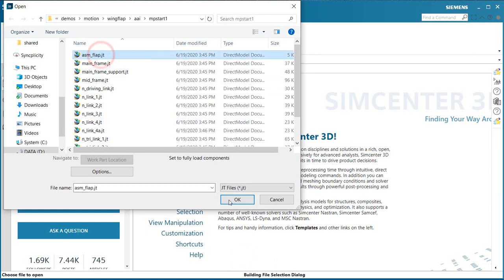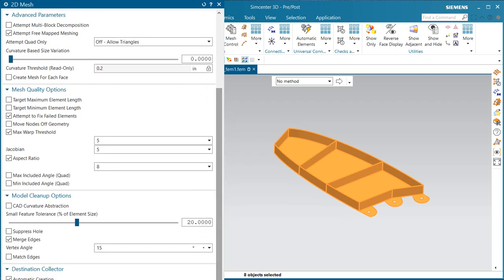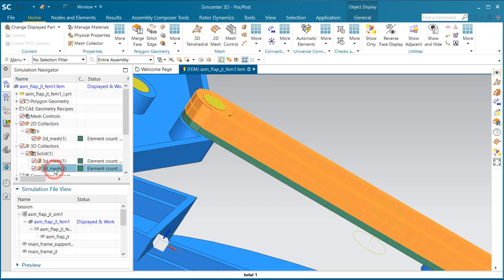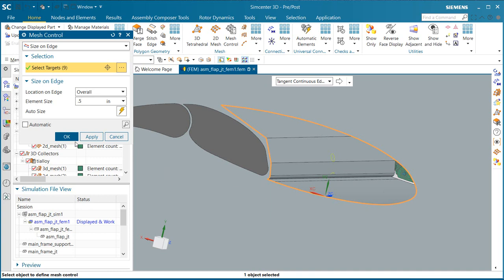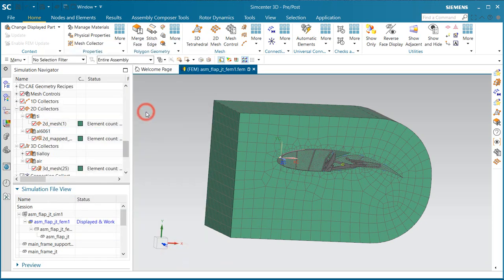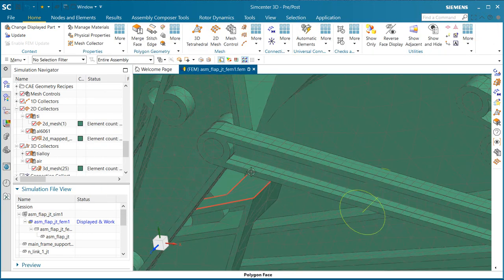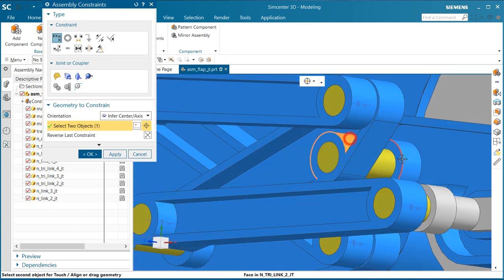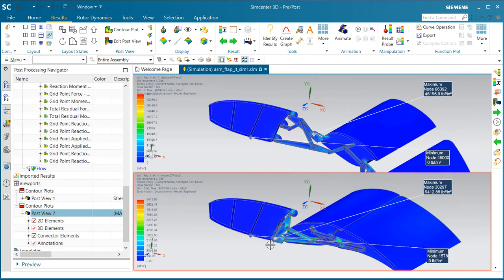Simcenter 3D coupled fluid structure analysis of a wing flap assembly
Save time by running multiple analyses simultaneously with Simcenter 3D Multiphysics.